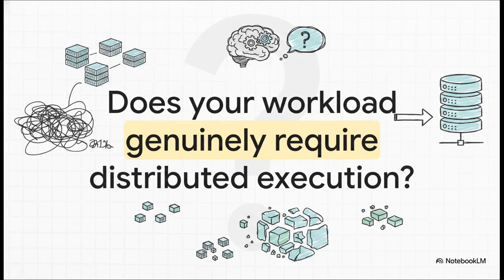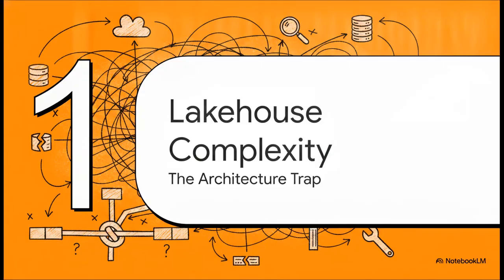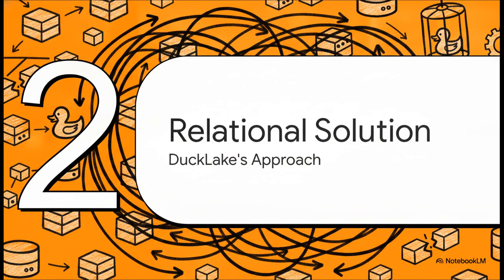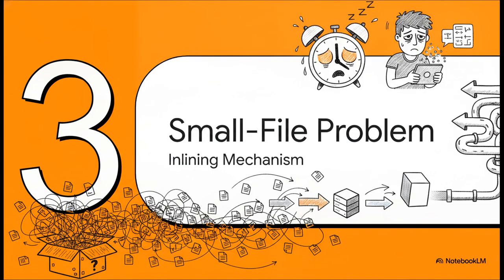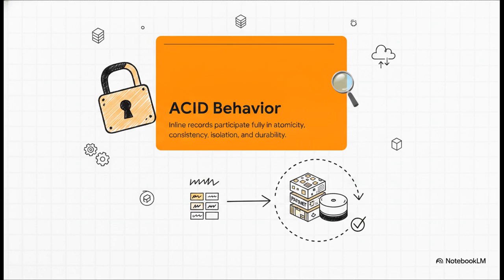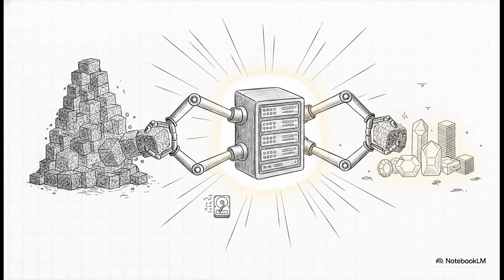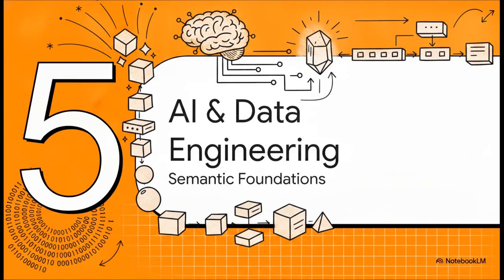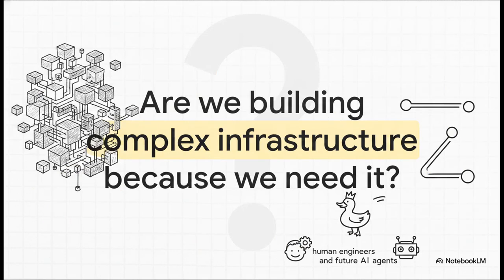DuckLake - Solution to Data warehouse